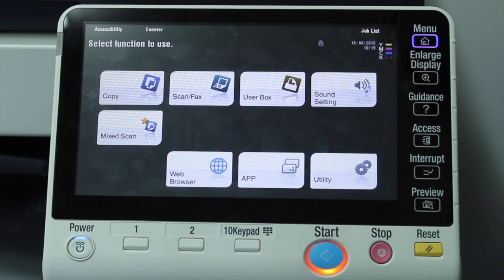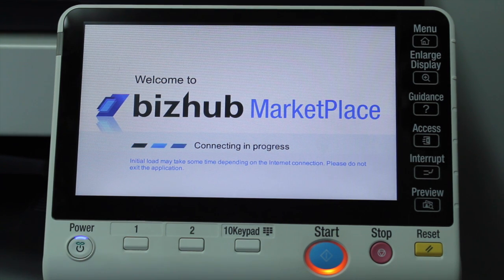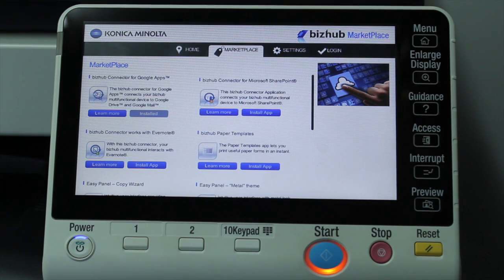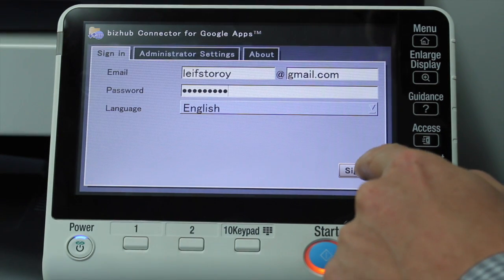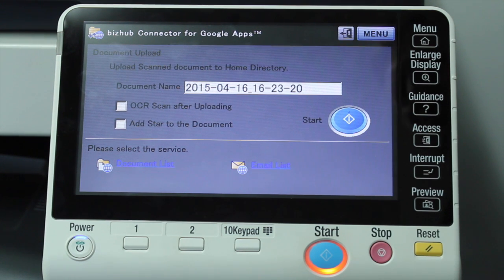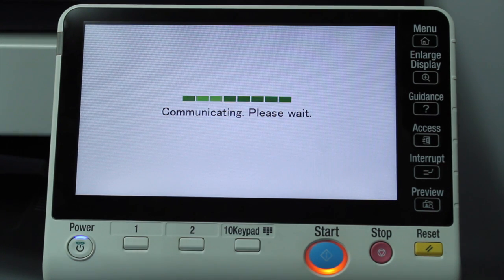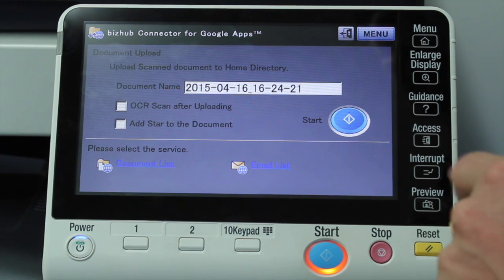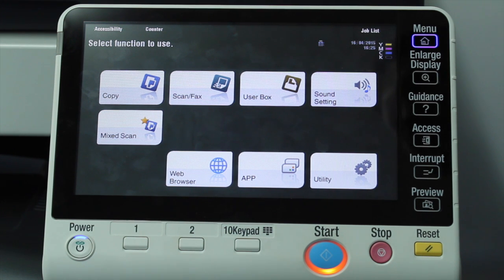Konica Minolta: bizhub Marketplace (EU Version)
This video is about the Konica Minolta bizhub Marketplace, we show you the new interface and how to use the Google Connector App to scan and print directly to and from your Google Account without the use of a PC.